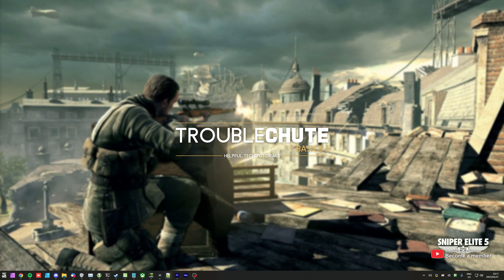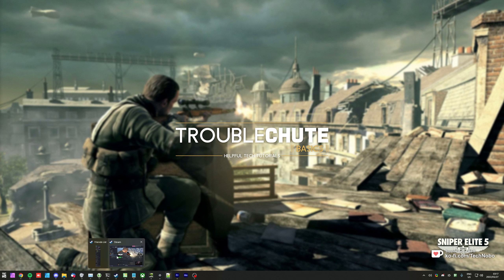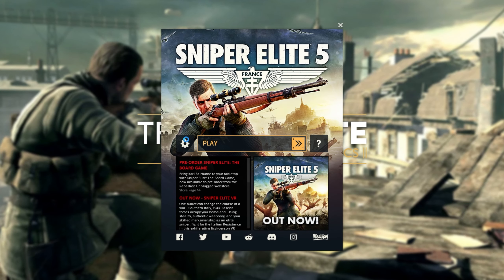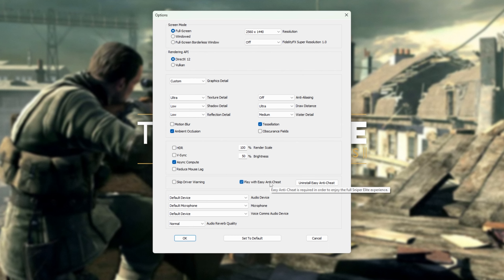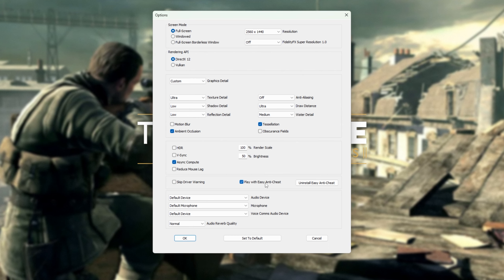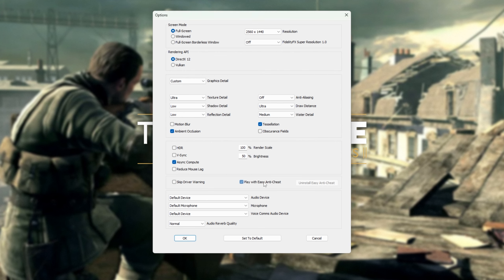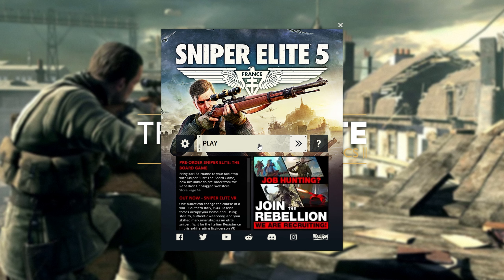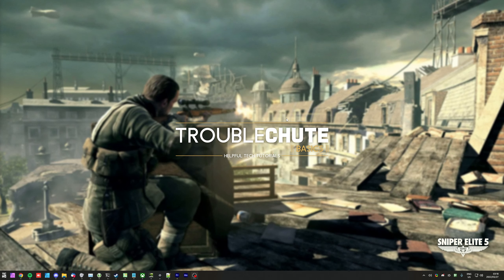Fix EAC Errors in Sniper Elite 5 | Complete EasyAntiCheat Repair Guide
Trying to play Sniper Elite 5, but can't because EAC (EasyAntiCheat) is giving you errors preventing you from starting or playing online? Well, don't worry, this video shows you all you need to know about fixing EAC to get back online and play!

Timestamps:
0:00 - Explanation
0:20 - Start Sniper Elite 5 Launcher
0:33 - Fix Easy Anti Cheat errors in Sniper Elite 5